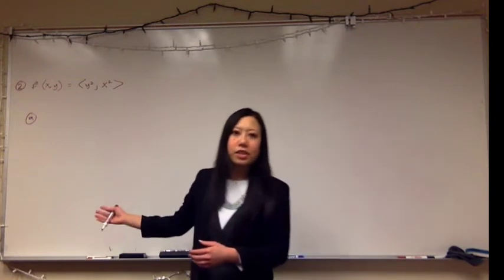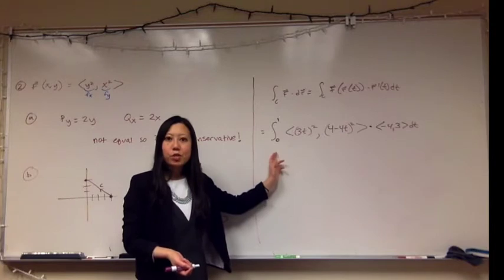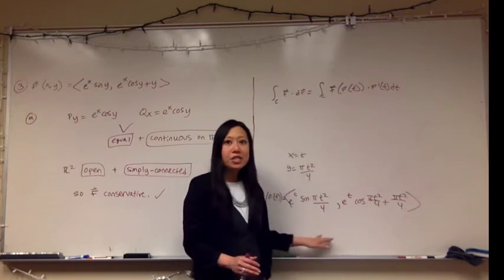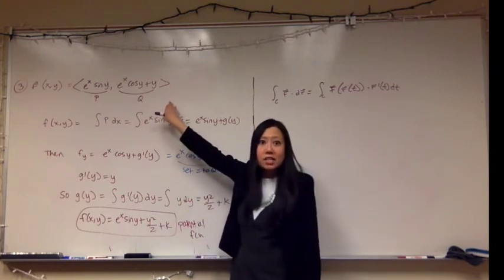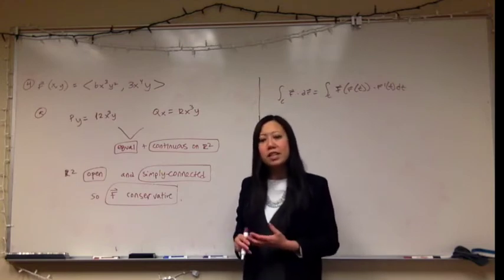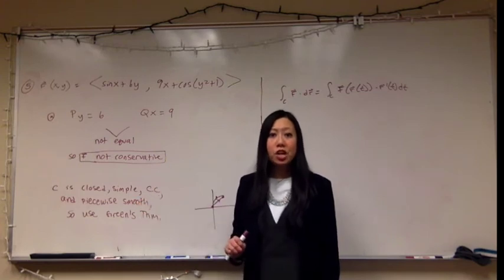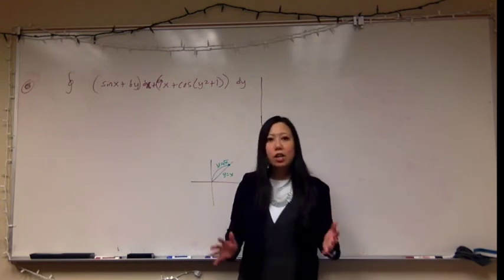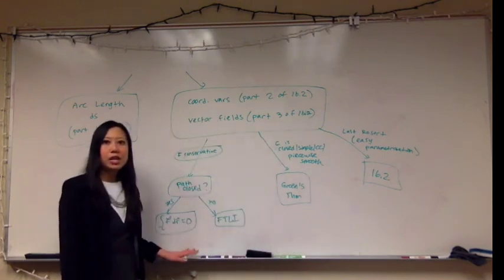Math 211: Methods of Line Integrals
This video goes over how to determine which method to use when evaluating line integrals.  I will go over the examples from the In-Class Review packet.  At the end, I summarize the methods with a chart.

Hopefully this video is not too fast-paced, but that is what the pause button is for!